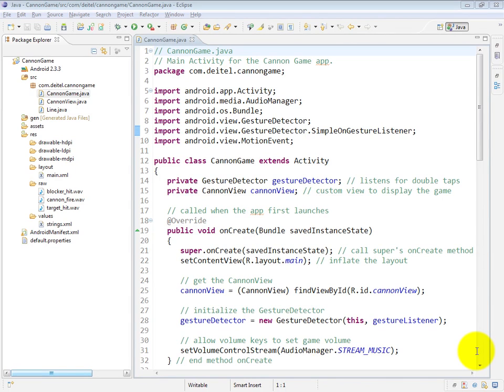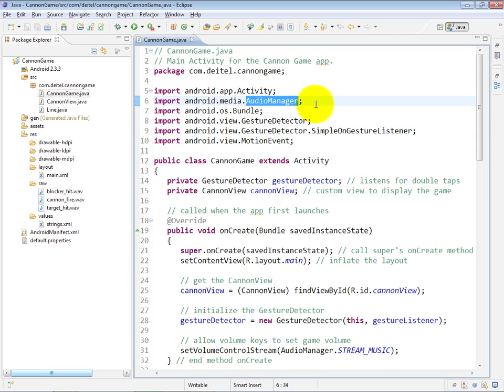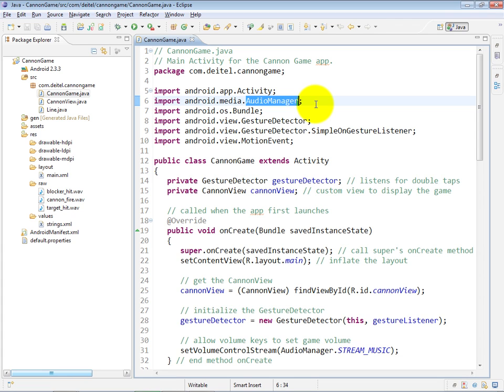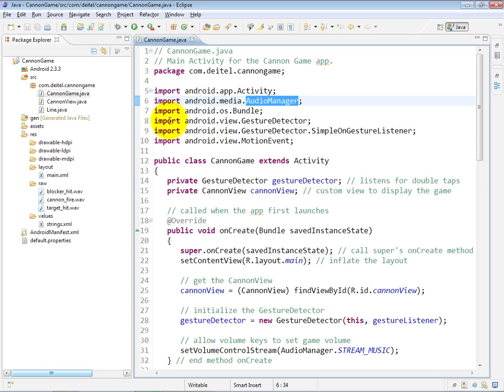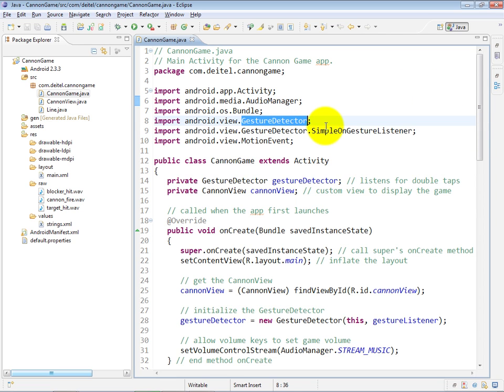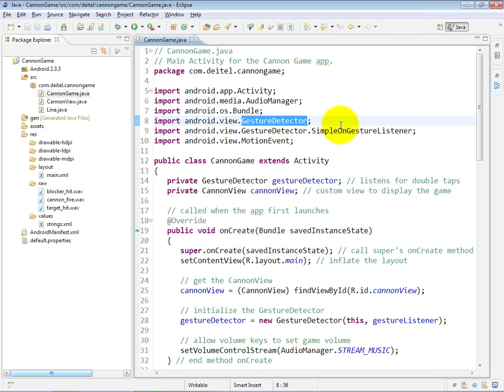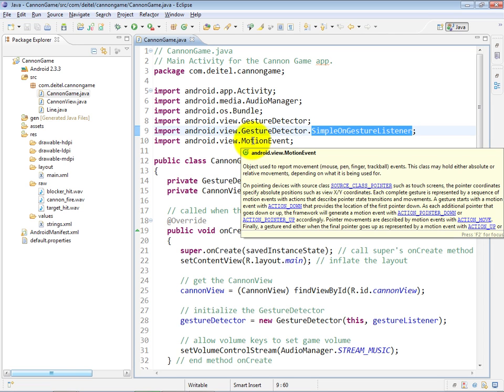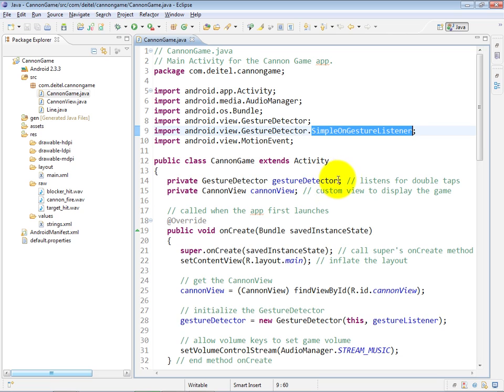lesson07 05 package statement, import statements and instance v